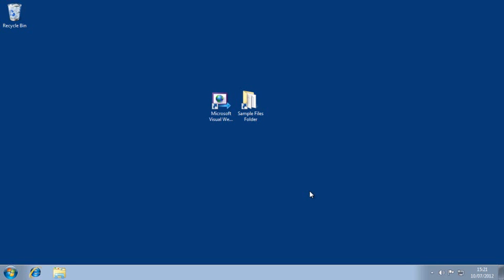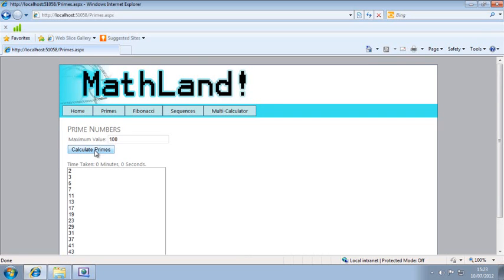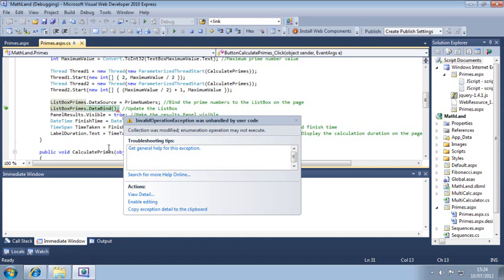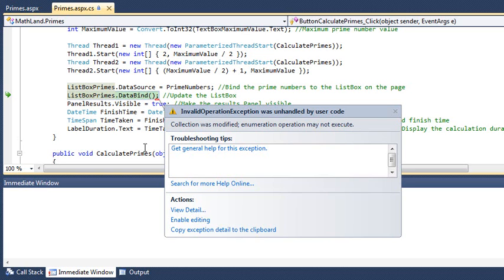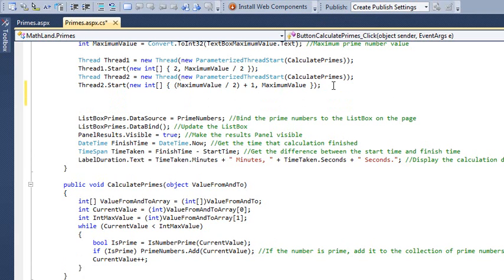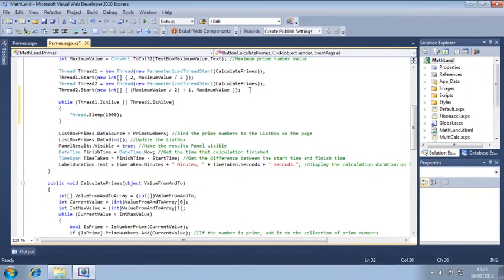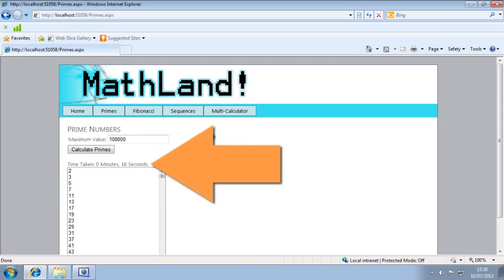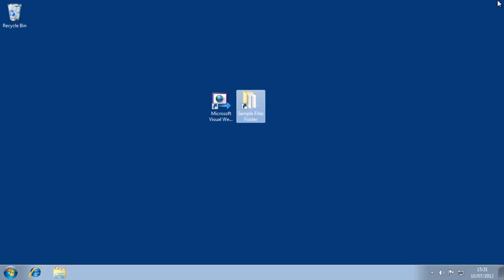Learn ASP.NET 4.0 Expert Skills Lesson 3-5: Prevent race conditions when working with threads